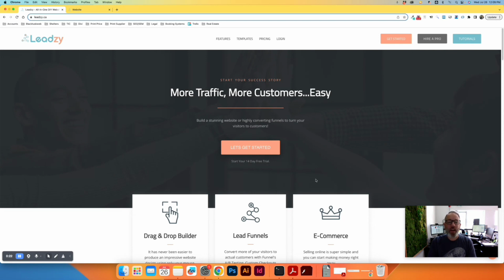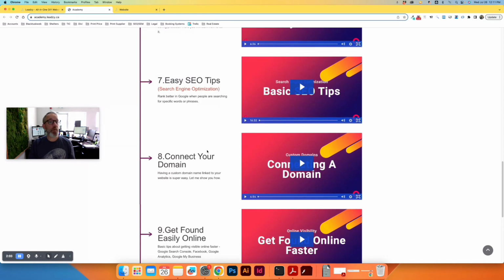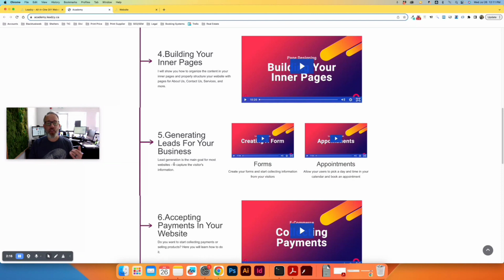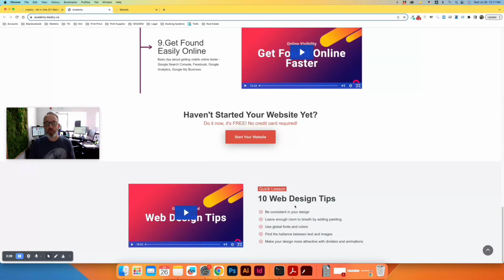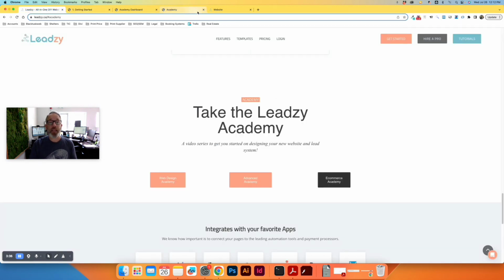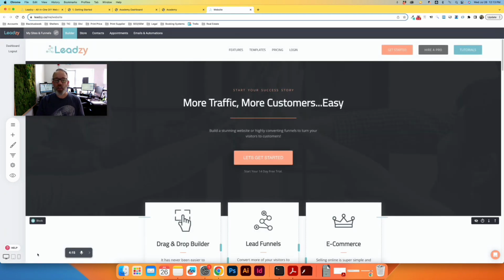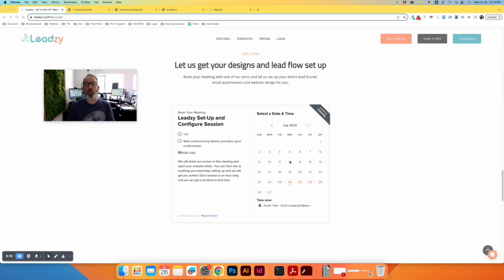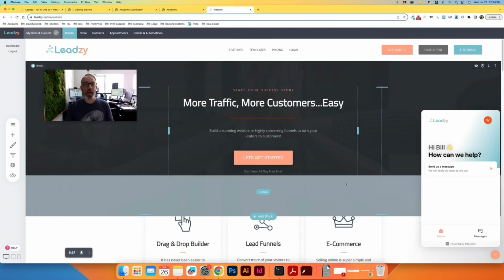Leadzy Web Builder Support Options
Leadzy Web Builder platform offers multiple support options for helping you build your website, lead funnel and email marketing projects.